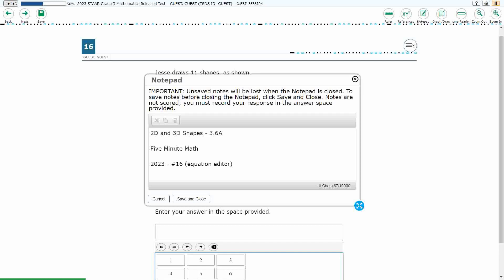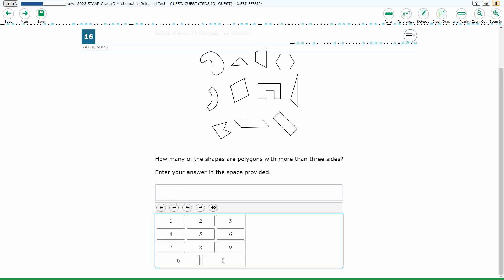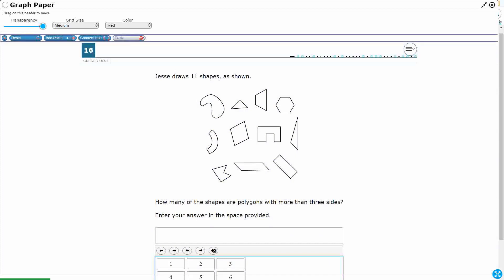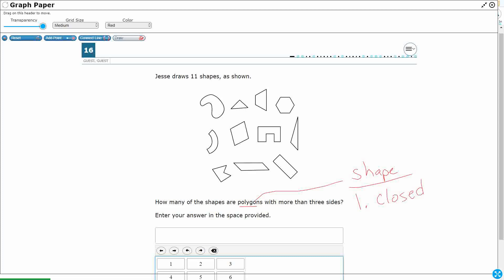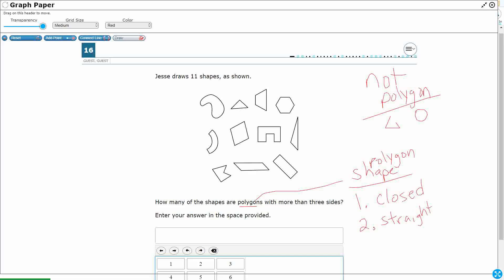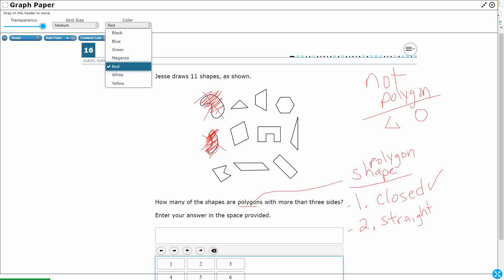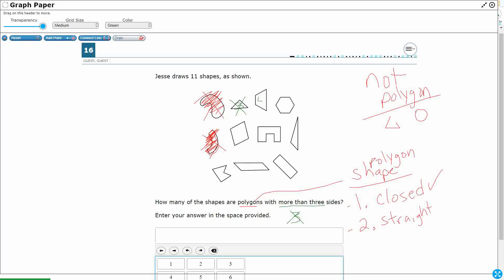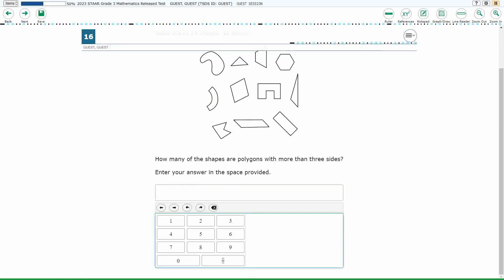3rd Grade STAAR Practice 2D and 3D Shapes (3.6A - #14)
Practice classifying and sorting two- and three-dimensional figures, including cones, cylinders, spheres, triangular and rectangular prisms, and cubes, based on attributes using formal geometric language with a test item from the 2023 released STAAR test (#16 - 3.6A).